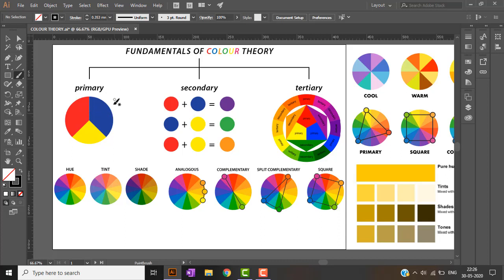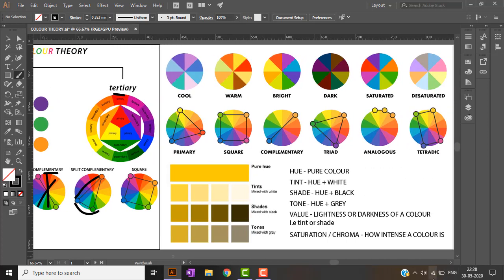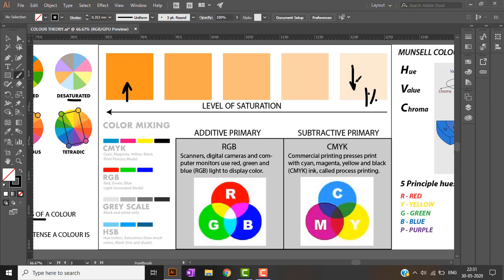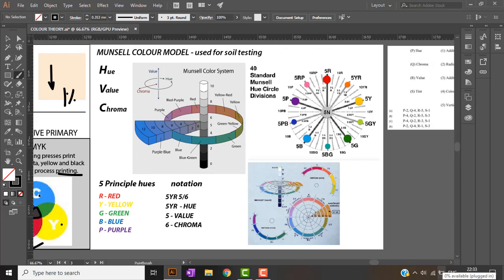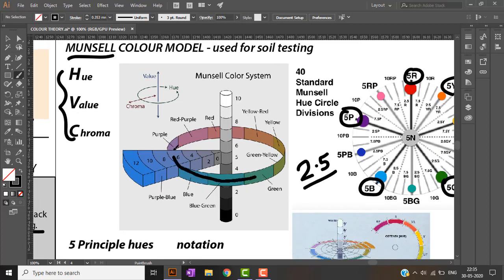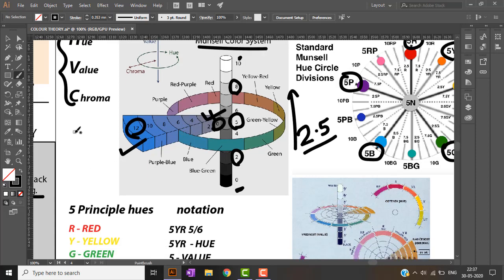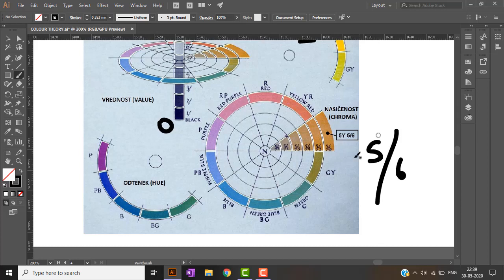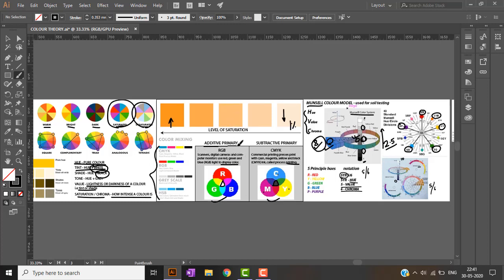GATE ARCHITECTURE - SECTION 1 - COLOUR THEORY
In this video we will be studying about colour and its theory.
Colour theory is very important in terms of gate exam.
It usually ends up in one mark and two mark questions.